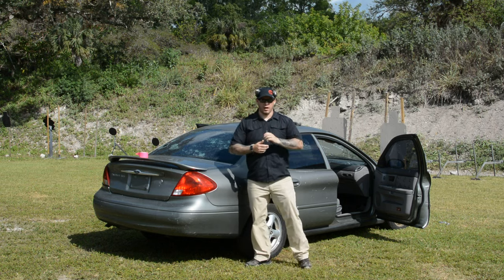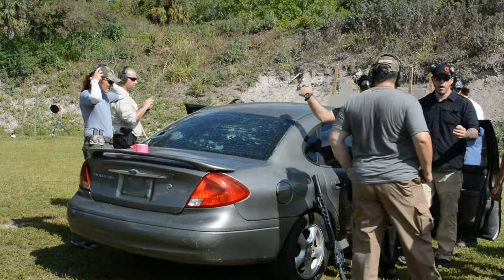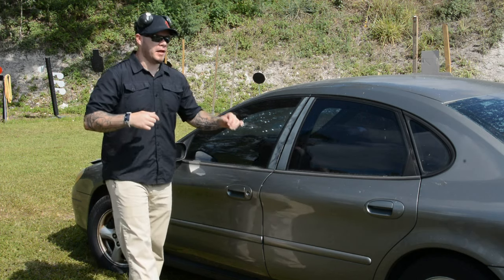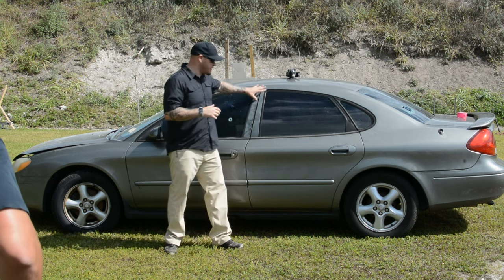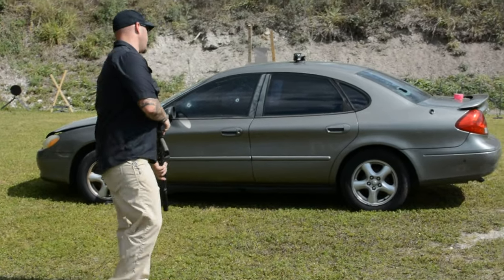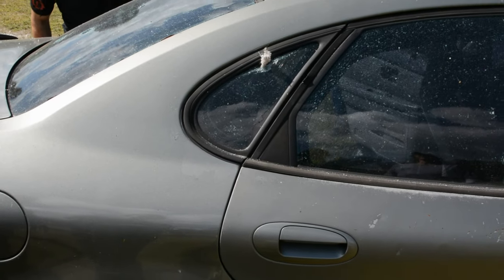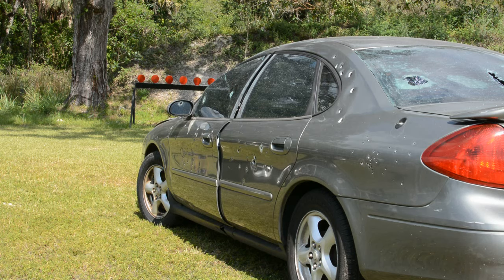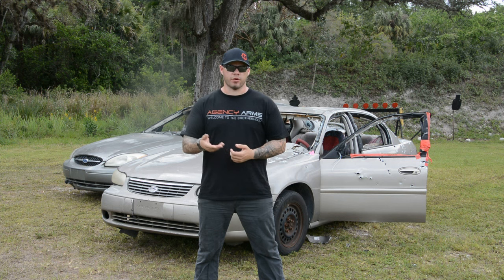Vehicle Body Ballistics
Filmed during a Sage Dynamics Vehicle Defense course, Aaron covers vehicle body ballistics.